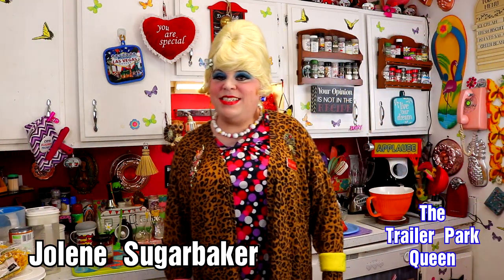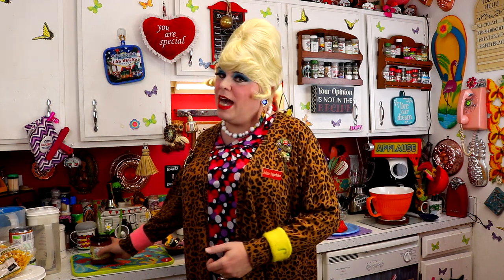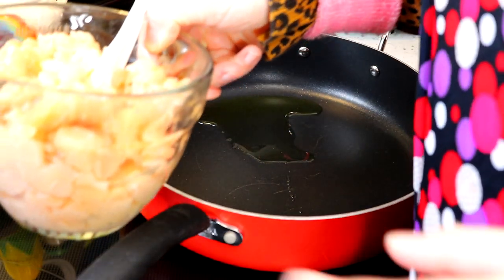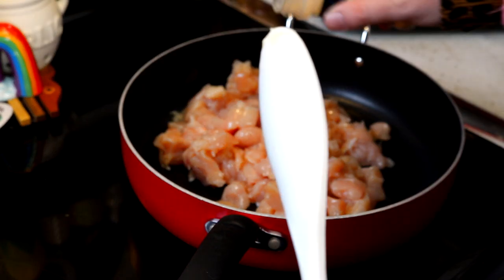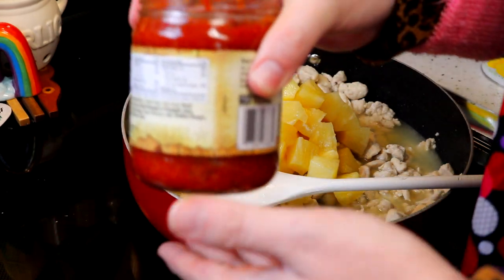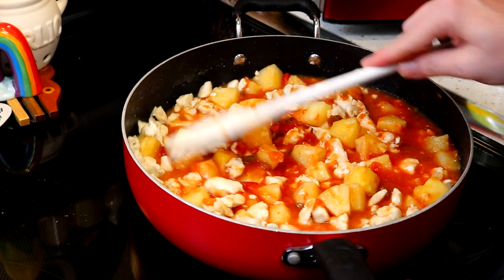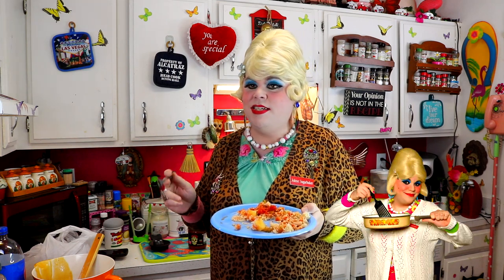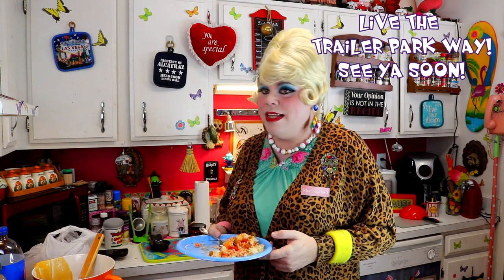Easy Pineapple Chicken Trailer Park Cooking Show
Easy Pineapple Chicken Served Over Rice : The Trailer Park Cooking Show

Join Chef Jolene Sugarbaker The Trailer Park Queen inside The Trailer Park Test Kitchen as she shows you how to make an easy topping for rice using Chicken, Salsa and Pineapple Chunks in a can!

This easy dish has the great taste of salsa, with its peppers, onions, tomatoes and spices.

It uses very little ingredients and a short cut of using jarred Pineapple Salsa.

This Pineapple Chicken dish can also be made in a Crock Pot or Slow Cooker.

What will you add to the Pineapple Chicken to make it for your taste?

If you make it, send pictures!

Handmade Items by Jolene